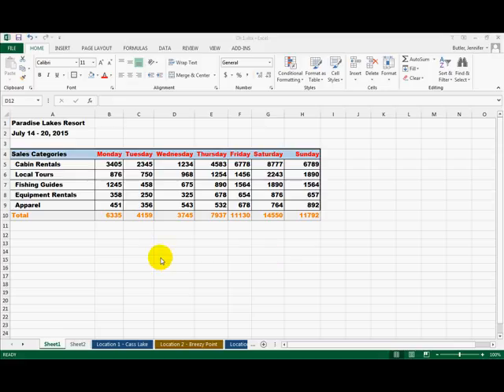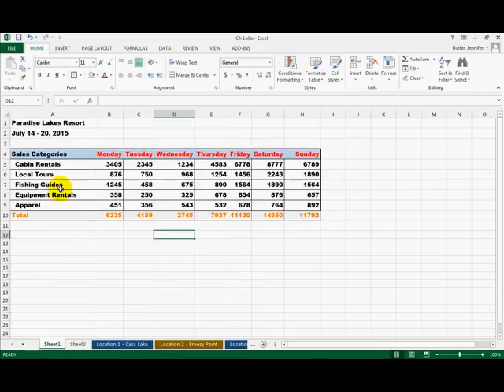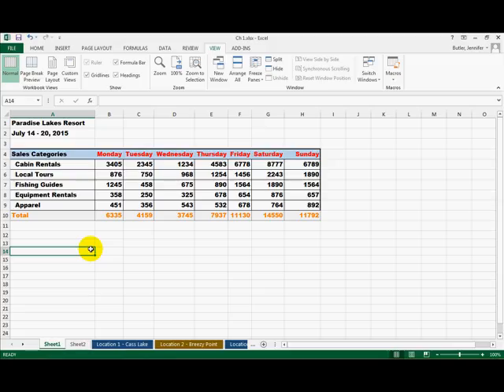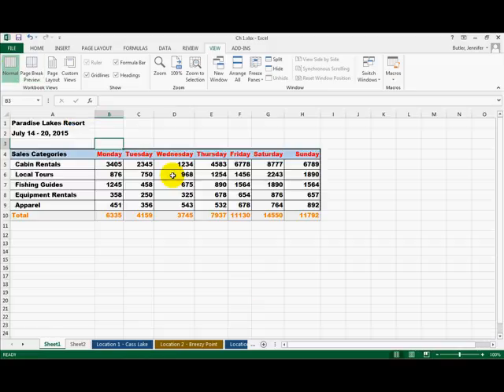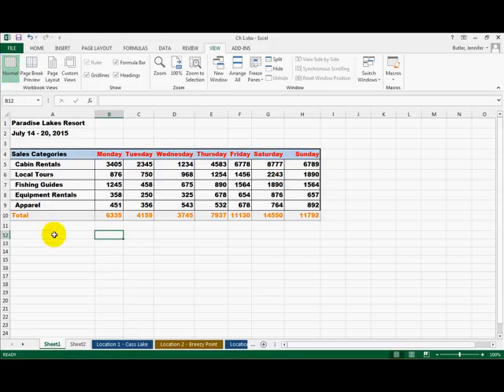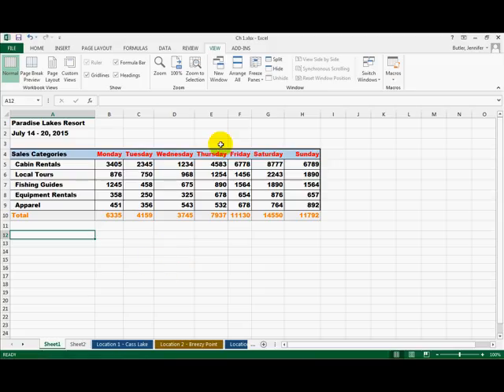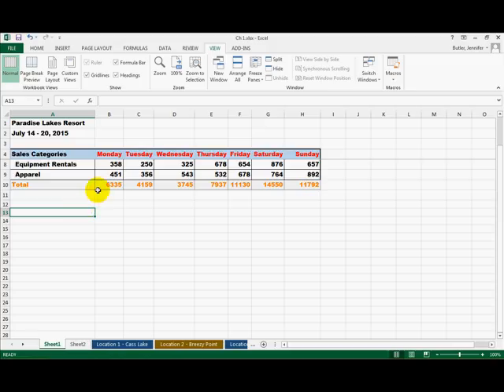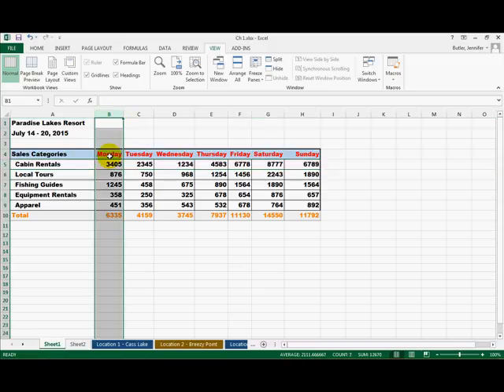CET3533Ch1 6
Excel tutorial - zoom, views, freeze panes